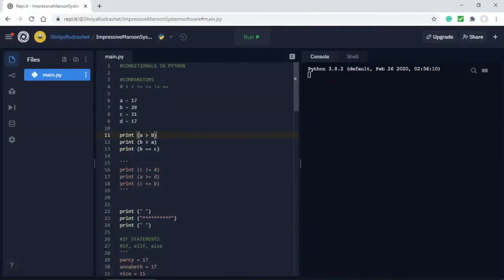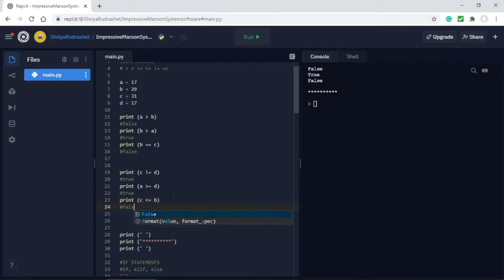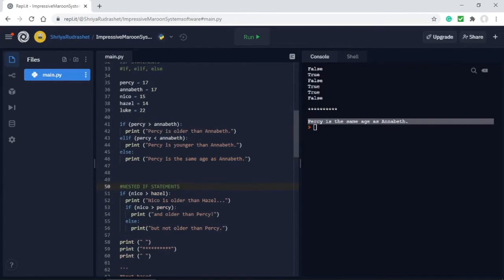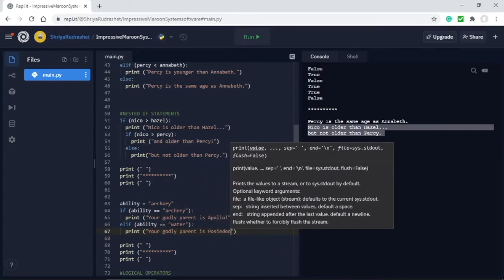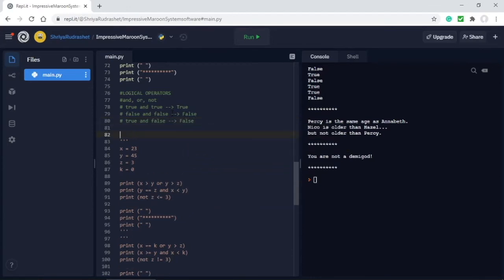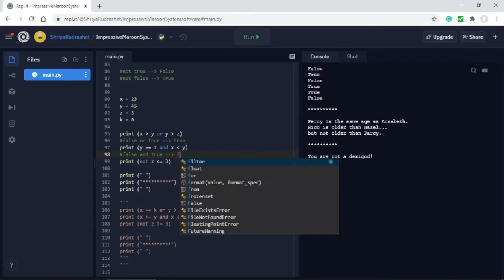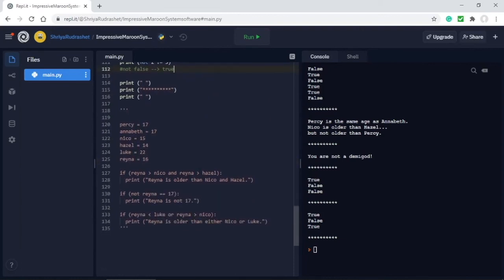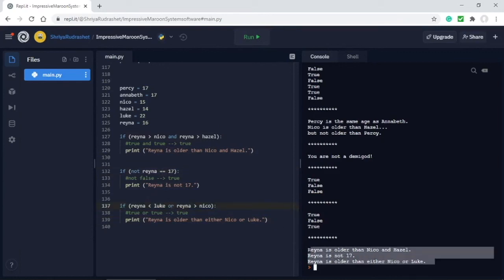Conditionals and Relational Operators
This video covers a variety of fundamental topics such as booleans, if/elif/else statements, and relational operators. Usually, a video like this would be split up into multiple videos so there is no need to watch all of these videos in one sitting